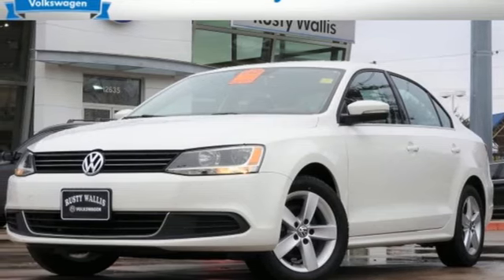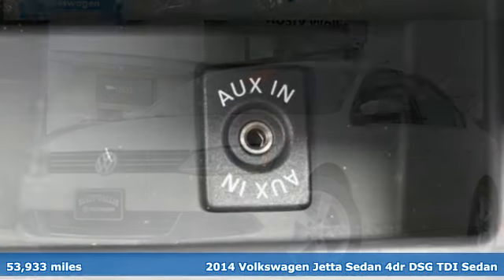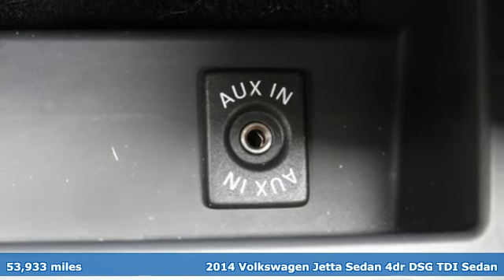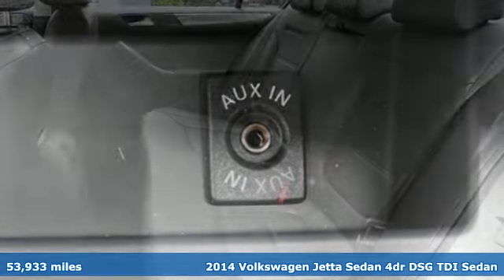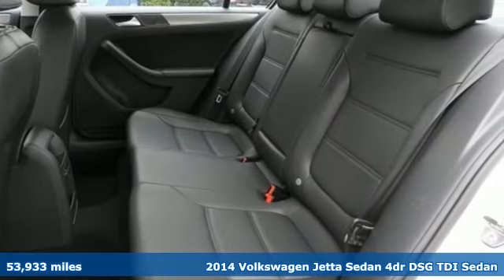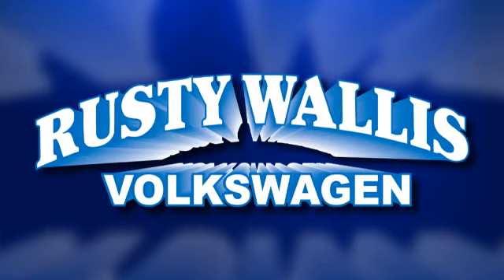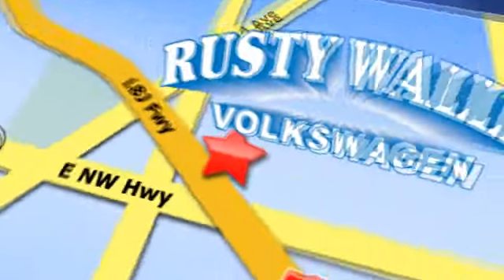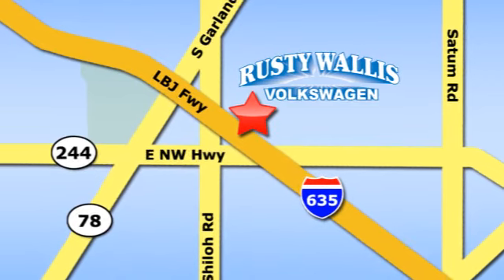Used 2014 Volkswagen Jetta Dallas TX Garland, TX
Year: 2014
Make: Volkswagen
Model: Jetta
Trim: 2.0L TDI
Engine: 2.0L TDI Diesel Turbocharged
Transmission: 6-Speed DSG Automatic with Tiptronic
Color: White
Interior: Titan Black
Mileage: 53933
Stock #: P7824V
VIN: 3VWLL7AJ2EM229060

Address:
12635 Lyndon B Johnson Freeway